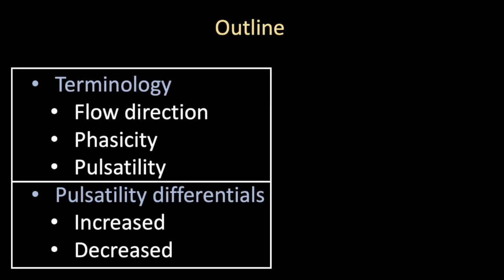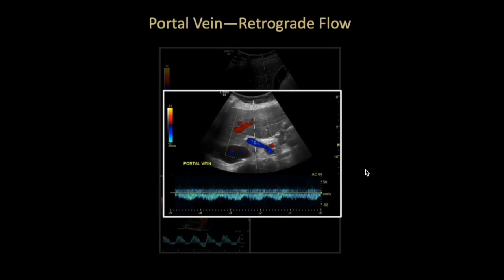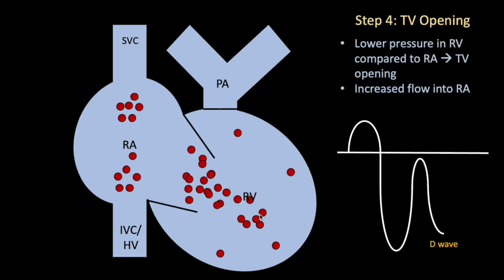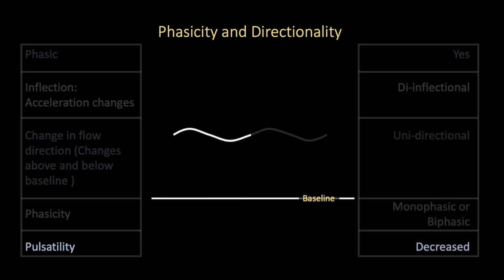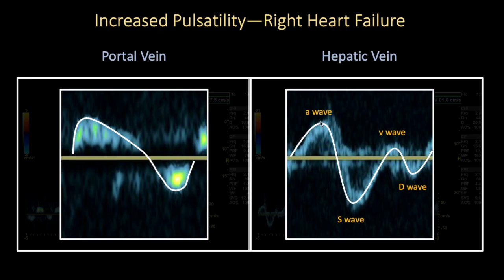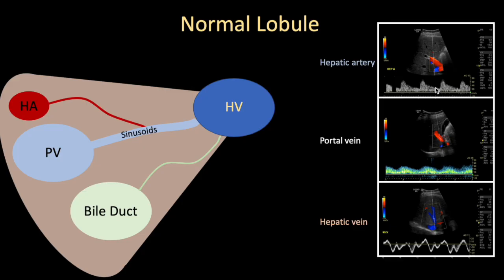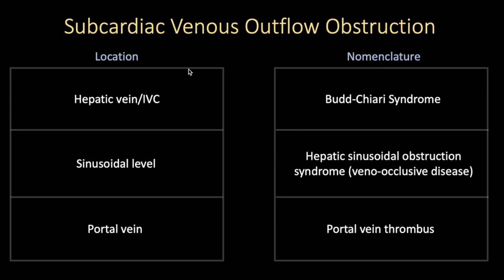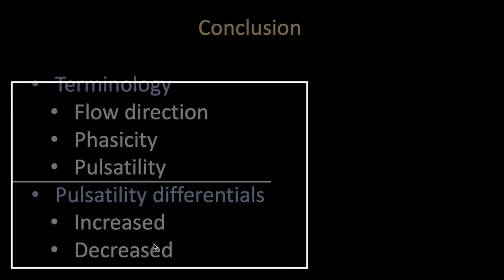Liver Doppler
Join us for a detailed exploration of Liver Doppler ultrasound, focusing on the hepatic artery, portal vein, and hepatic veins. This session breaks down the normal waveforms, key physiological principles, and common pathologic alterations seen in everyday radiology practice.

We’ll review:
🔹 Hepatic artery: resistive index patterns and causes of abnormal flow
🔹 Portal vein: pulsatility, flow reversal, and correlation with cirrhosis and portal hypertension
🔹 Hepatic veins: changes in triphasic waveforms with congestive heart failure (CHF), tricuspid regurgitation, and Valsalva maneuver
🔹 Cirrhotic patterns and the spectrum of Doppler changes across chronic liver disease